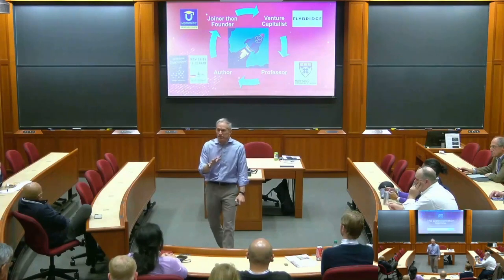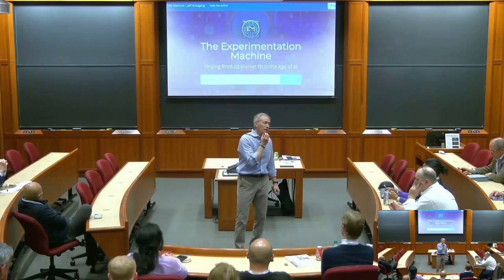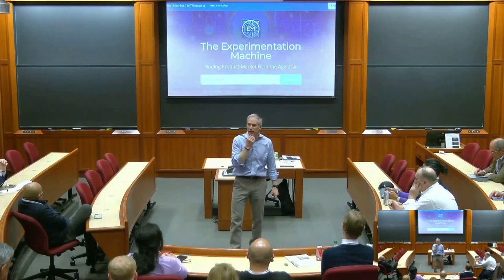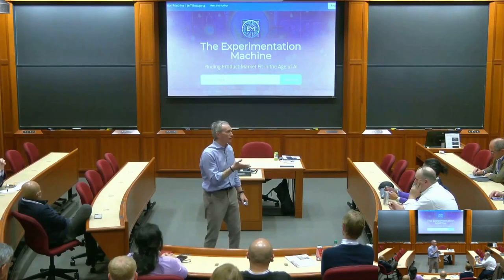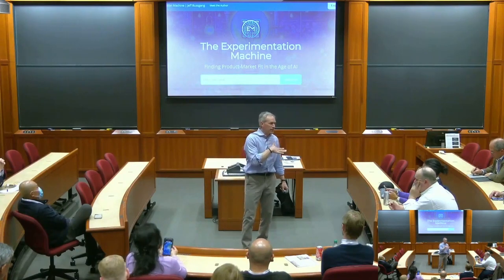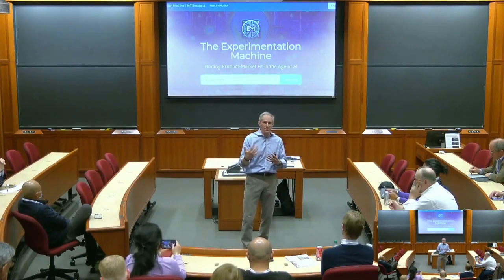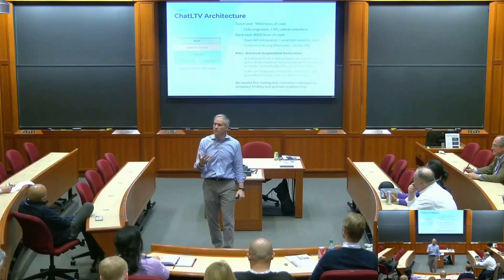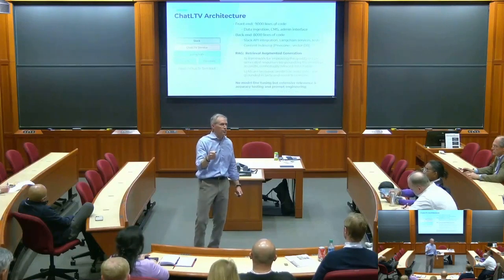Custom GPTs | Jeff Bussgang | Leading with AI session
Speaker: Jeff Bussgang

This session covers custom chatbots and co-pilots for every company and human. Discussion includes use cases and pitfalls.